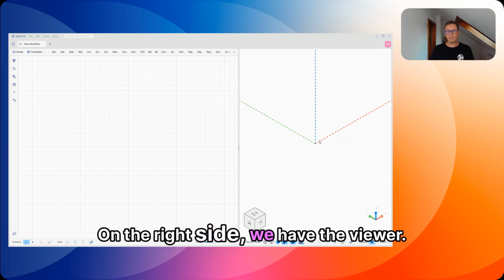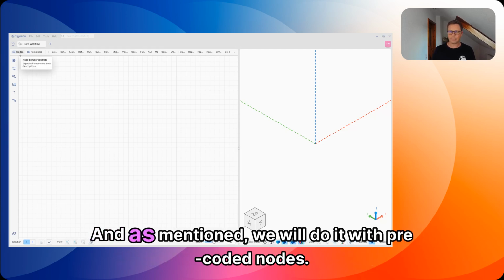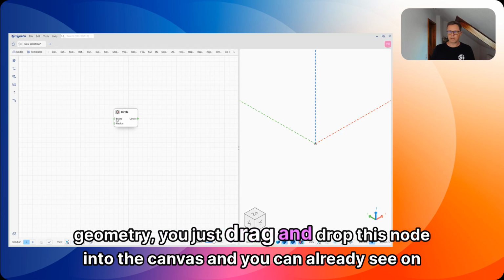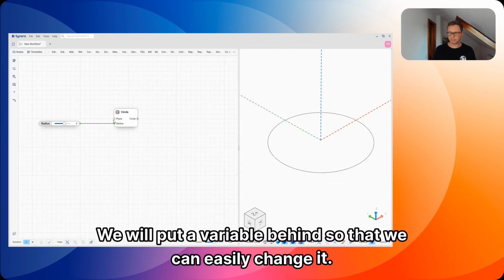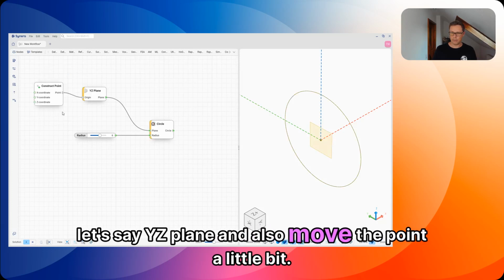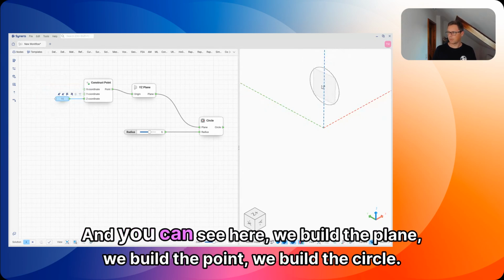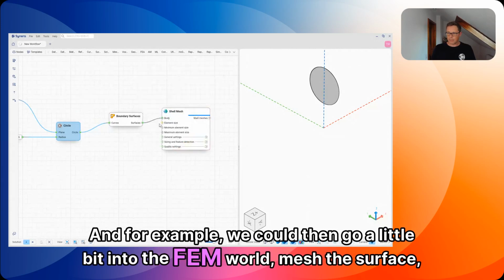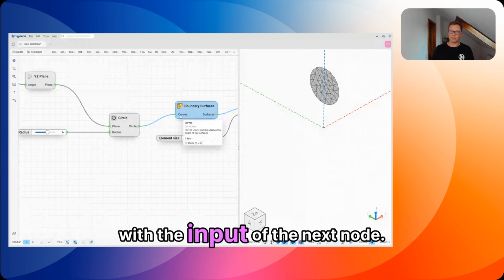What to expect?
🚀 🆃🅸🆁🅴🅳 🅾🅵 repetitive 🅴🅽🅶🅸🅽🅴🅴🆁🅸🅽🅶 tasks bogging you down? It's time to revolutionize your workflow! 🛠️

𝐖𝐞𝐥𝐜𝐨𝐦𝐞 𝐭𝐨 the first episode of my game-changing series on 𝑨𝒖𝒕𝒐𝒎𝒂𝒕𝒊𝒏𝒈 𝒀𝒐𝒖𝒓 𝑫𝒂𝒊𝒍𝒚 𝑬𝒏𝒈𝒊𝒏𝒆𝒆𝒓𝒊𝒏𝒈 𝑻𝒂𝒔𝒌𝒔.

Ready to ditch the mundane and boost your productivity? Click to watch now and stay ahead of the curve! 🎥✨